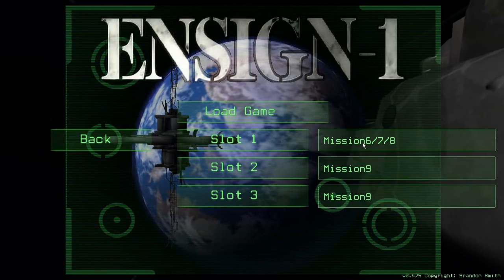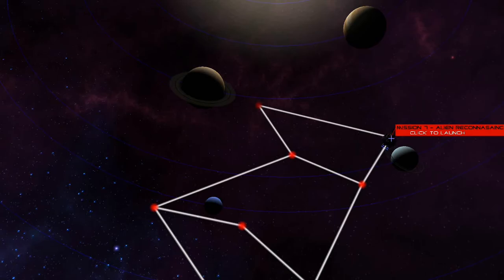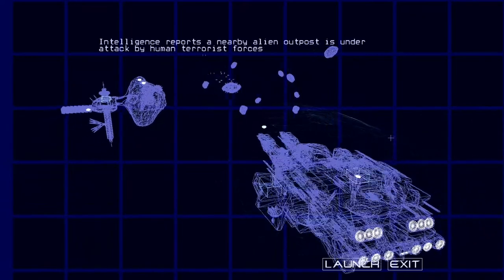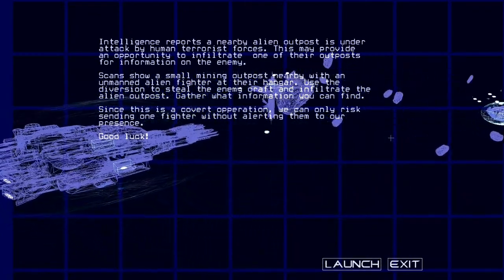Fraps - Alpha Test - Ensign-1 Mission 7: The Alien Fighter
The game has factions and this mission has you jumping into an Alien Fighter. The concept is that your a covertly snagging the Alien Fighter before infilitrating an Alien Base, snagging some information, and booking it back to your mothership. This is all happening while a bunch of pirates are attacking the aliens.